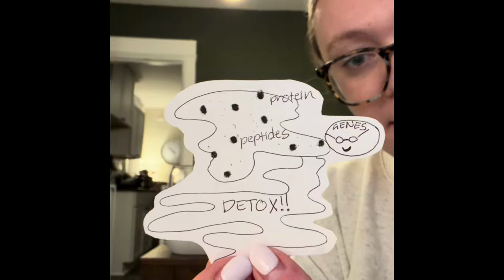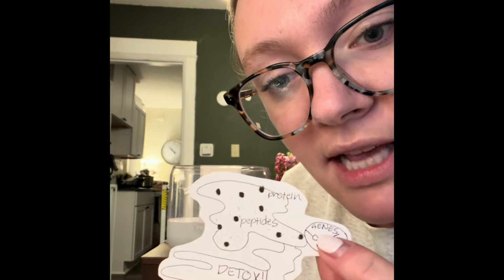Assignment 2 - Cell Video & Cytology